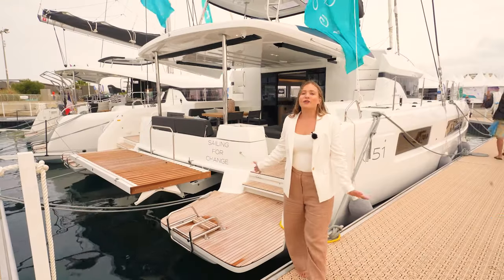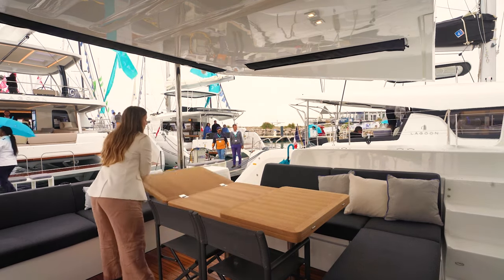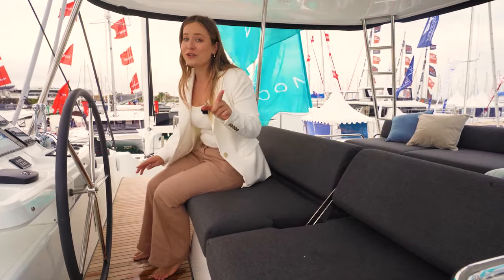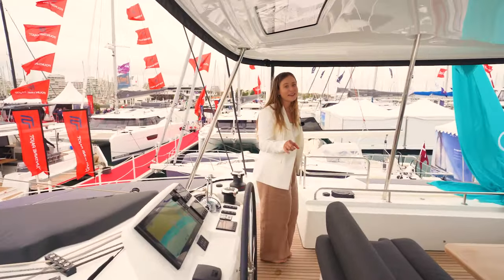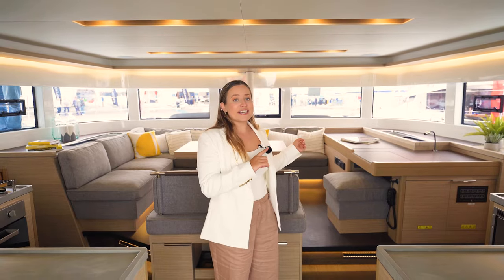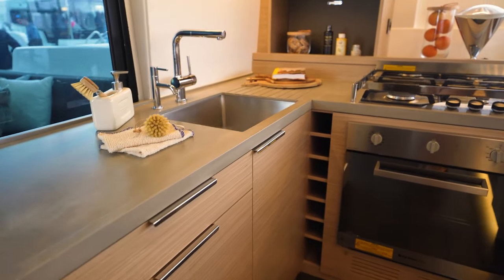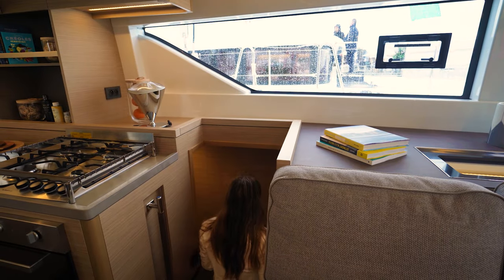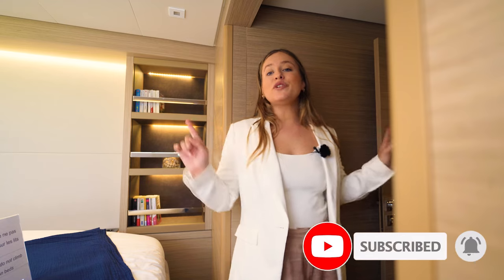LAGOON 51 WALKTHROUGH | TMG Yachts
Hi I'm Marnie, I know you're use to seeing the other team members on screen but I was lucky enough to travel solo to France to produce this video, I hope you still enjoy this video. If you have any questions our sales team will be happy to give additional information about this vessel.

Hopping onboard the Lagoon 51 it is clear the designers have taken on every piece of feedback owners have had on the range.

HIGHLIGHTS
- Easy access transoms
- Hydraulic platform
- Two steps into the cockpit
Phenomenal headroom under the coach roof
- Multifunctional U shaped flybridge and additional sunbeds
- Shaded forward cockpit
- New rig design bringing the mast further forward
- Open saloon
- Luxurious interiors with multiple layout options